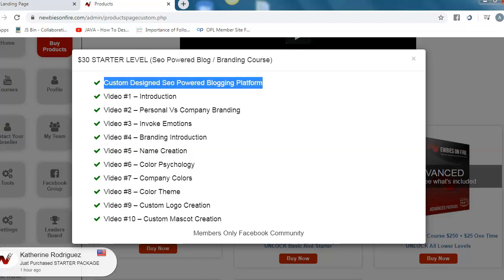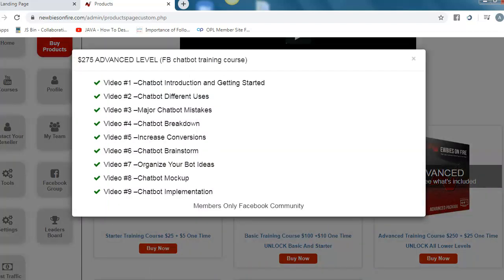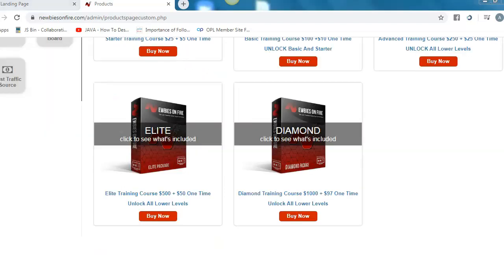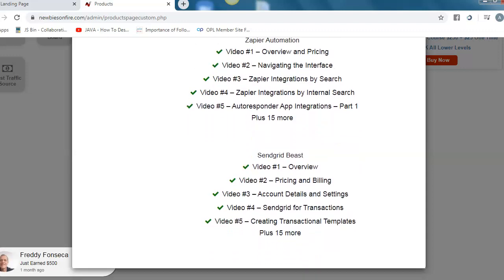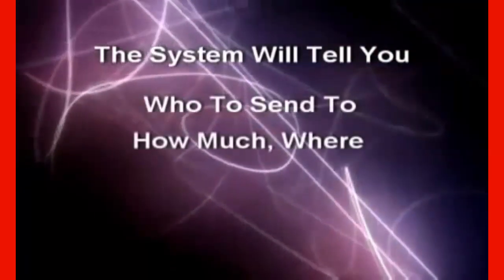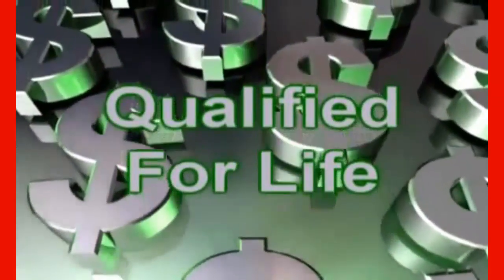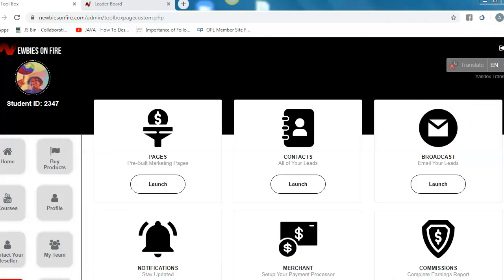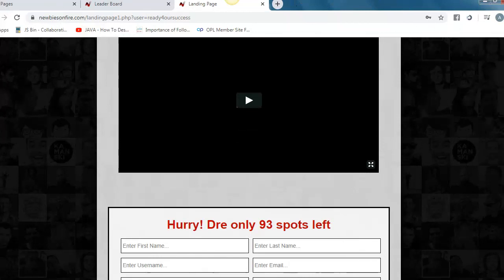My Magic Phone App Video 3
Four Ways To Get Paid One App: Get The Details